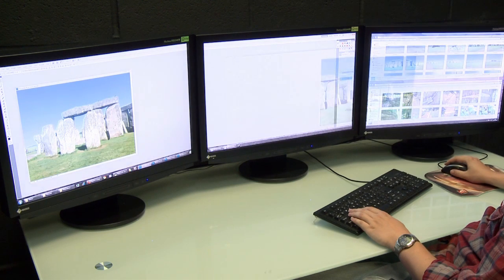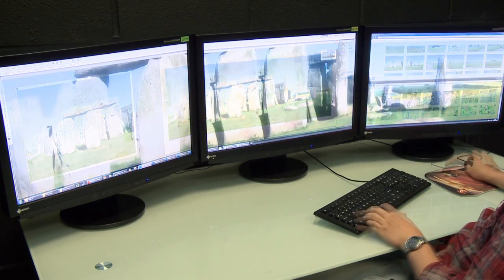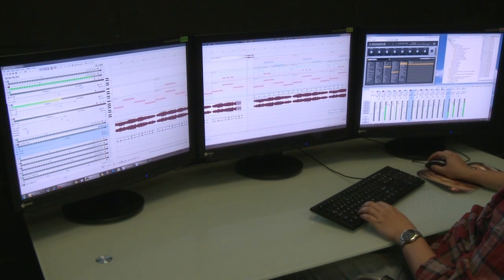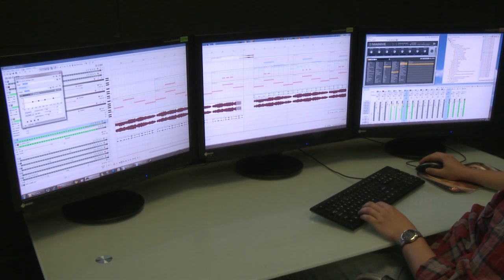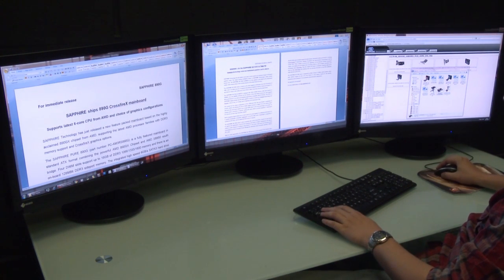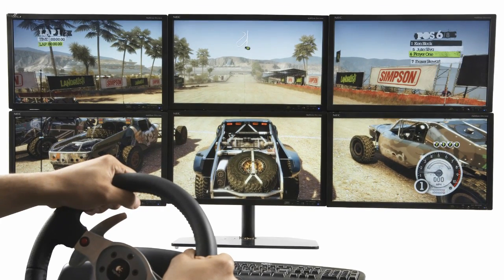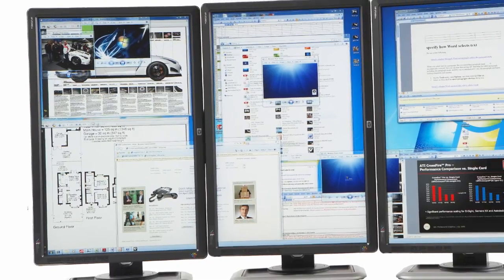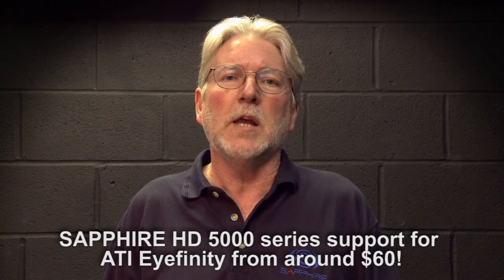ATI Eyefinity as a Productivity tool - Bill Donnelly from SAPPHIRE Technology shows how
Video illustrating how an ATI Eyefinity set-up using low cost SAPPHIRE graphics cards can increase productivity in photo editing, music editing, and document creation.